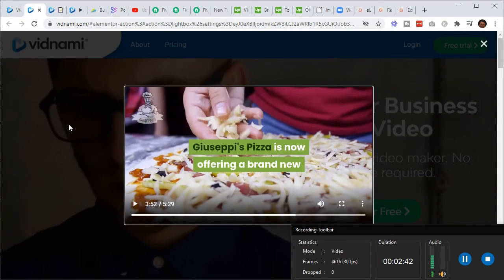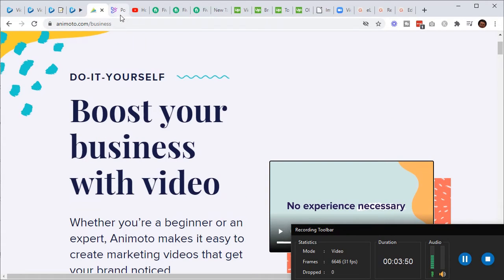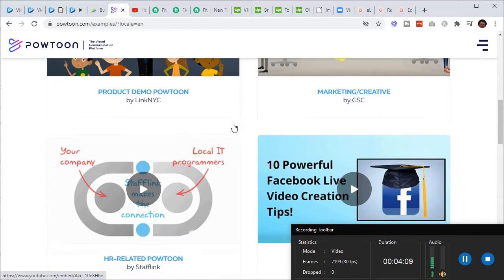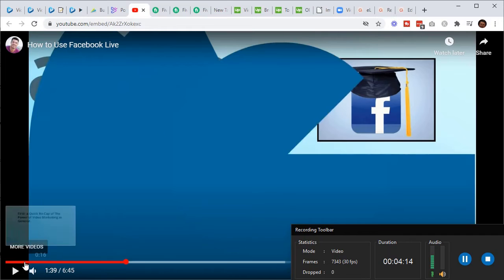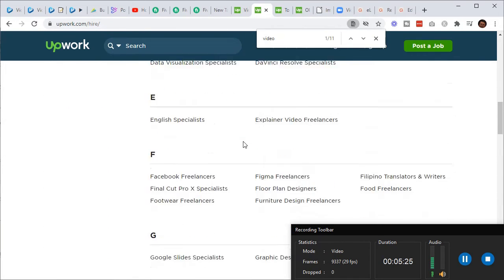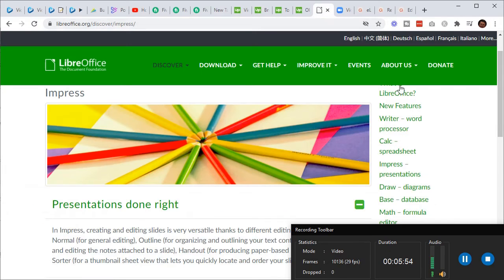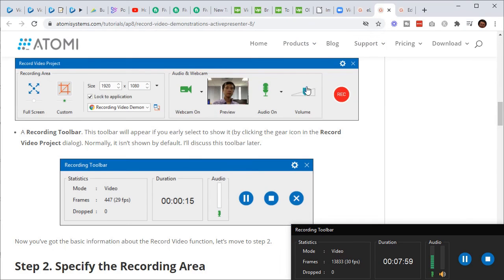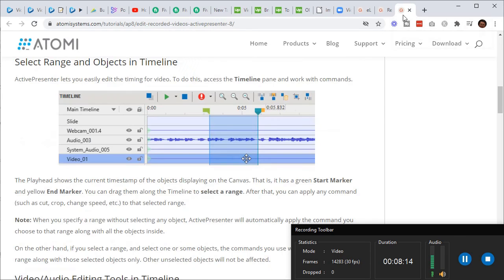How to Make Money on YouTube Without Showing Your Face - 5 Solid Tips - by Mike Doering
In this video I discuss how to make money on Youtube without showing your face giving 5 tips for your channel.